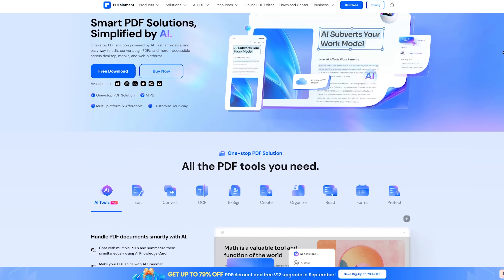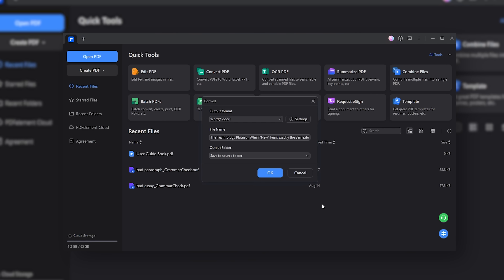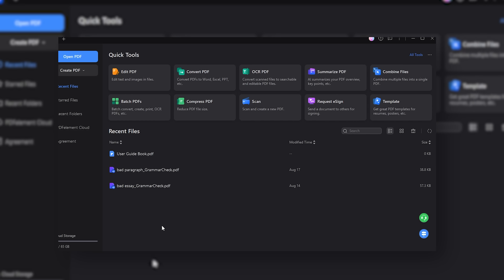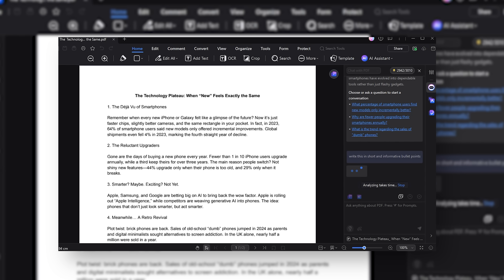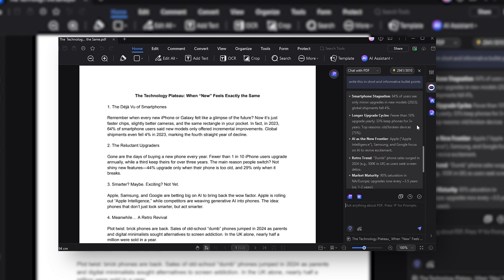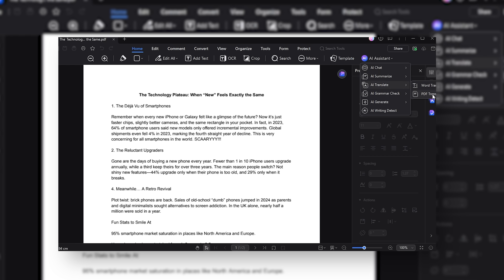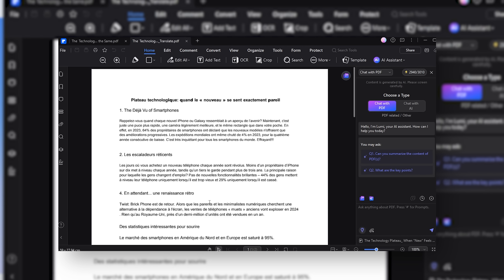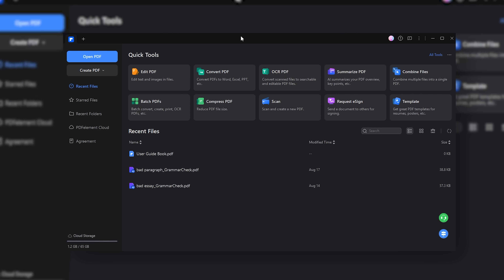Ultimate All-in-One PDF Editing Tool with AI Capabilities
Looking for the best PDF editor alternative to Adobe? Discover the ultimate PDFelement that revolutionizes the way you work with documents. This amazing tool not only allows you to edit and modify your PDFs with ease but also comes equipped with advanced summarization and AI features. With its powerful capabilities, you can automatically summarize long documents, extract key points, and even use AI to assist in editing and proofreading. Whether you're a student, professional, or business owner, this PDF editor is a game-changer. Learn how to unlock its full potential and take your productivity to the next level. Watch now and explore the endless possibilities of PDFelement with summarization and AI features.